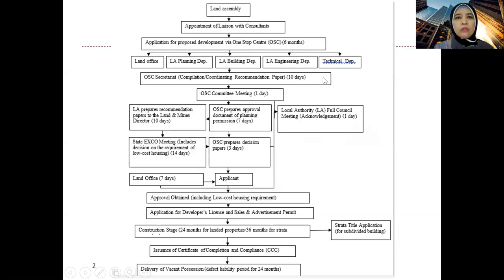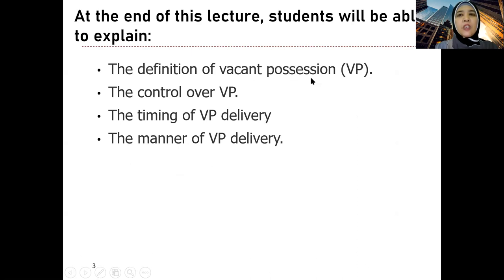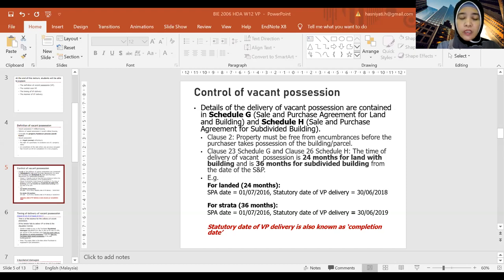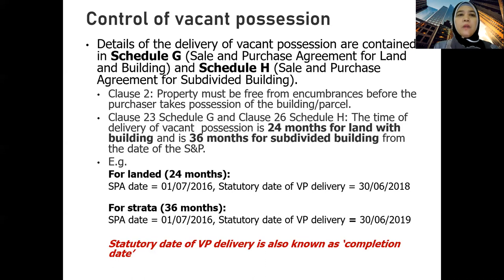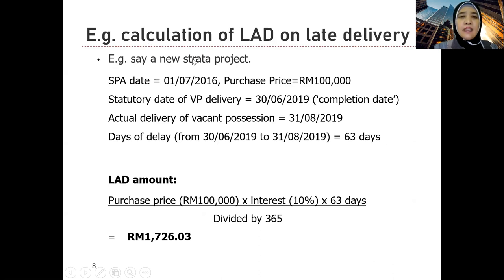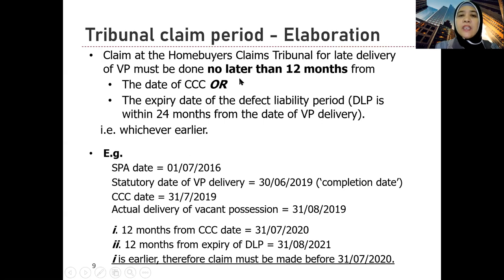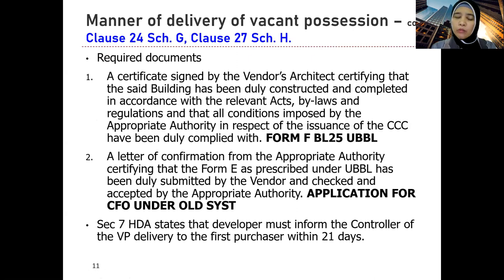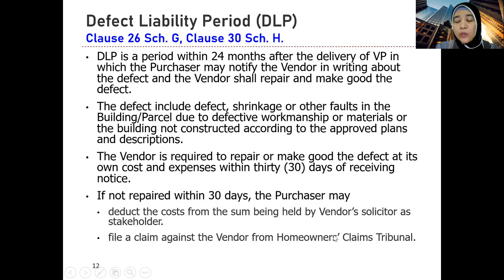BIE2006 Week 12 HDA Vacant Possession